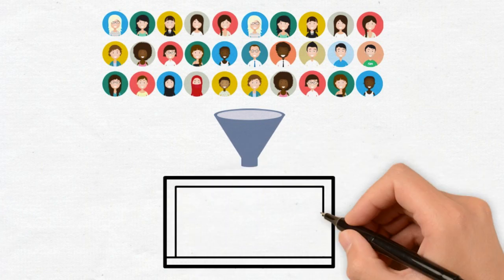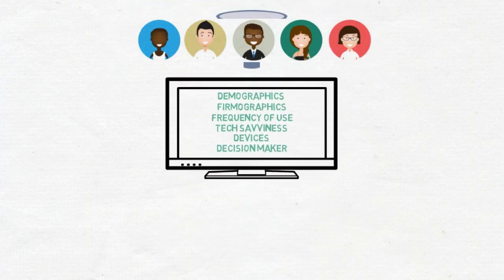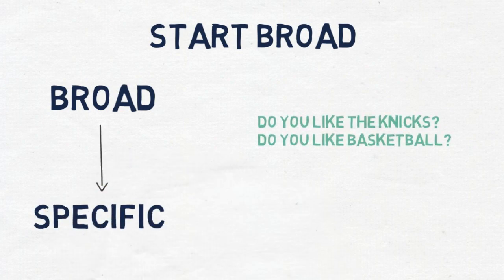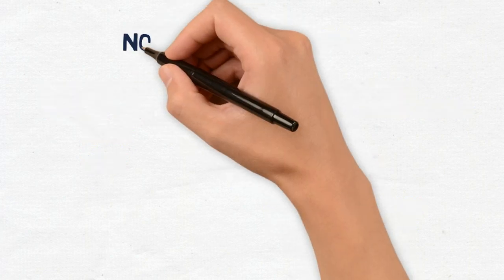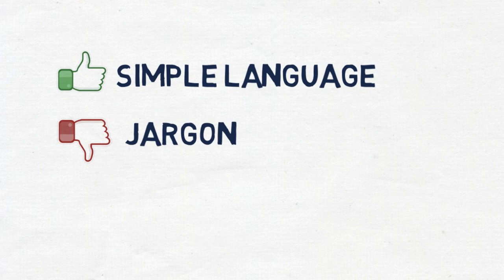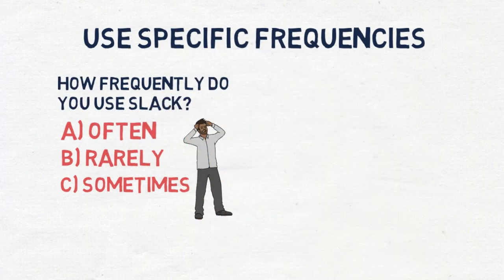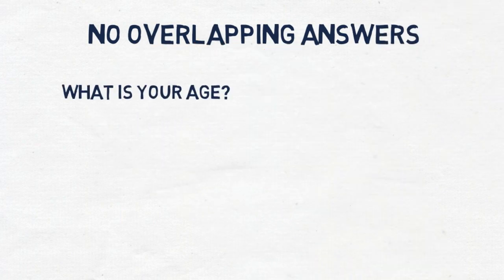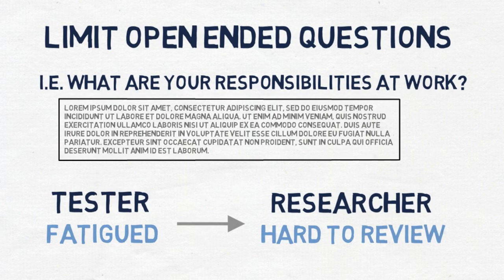Screen People for your User Research Study